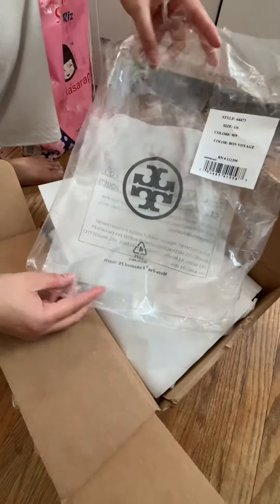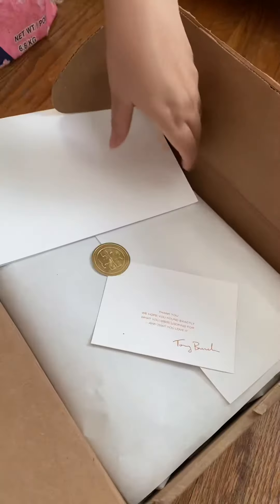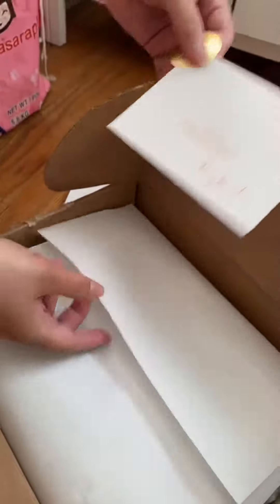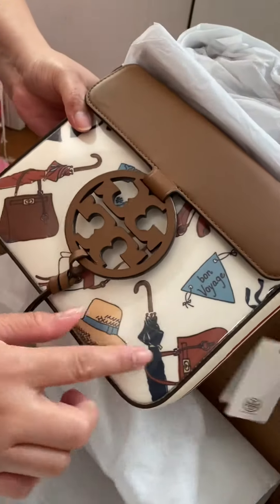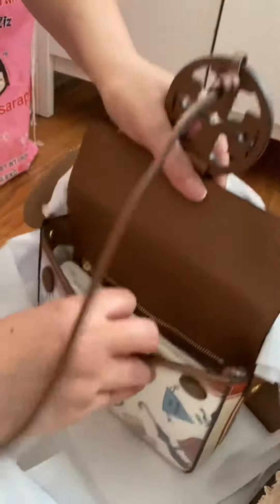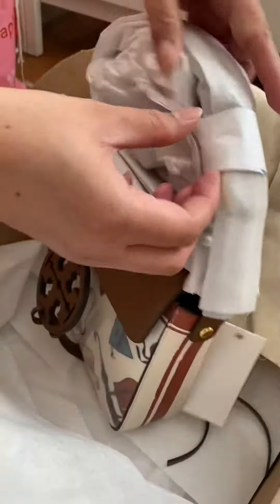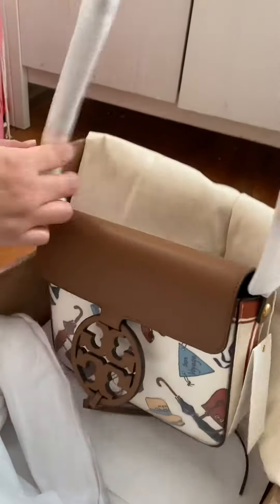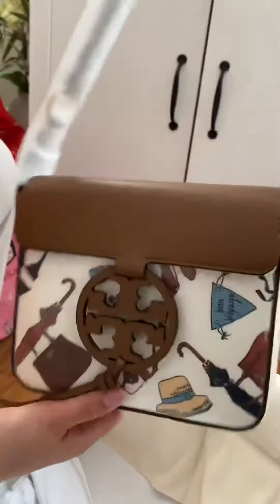Unboxing Tory Burch Bon Voyage Bag